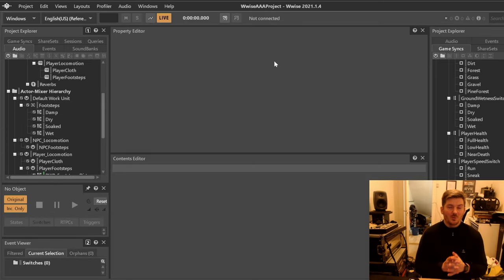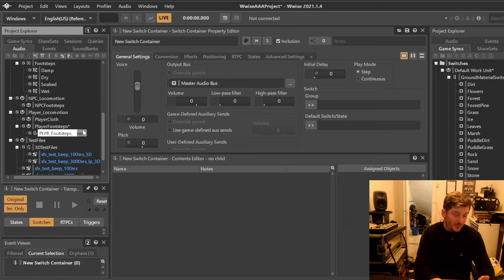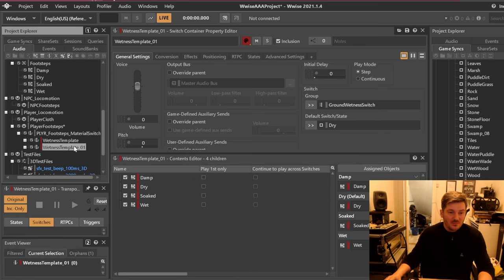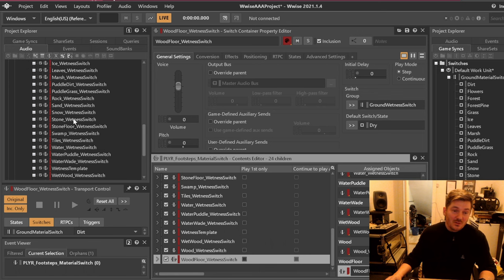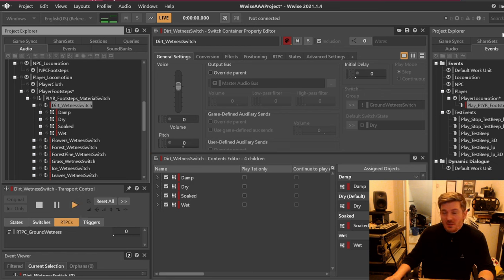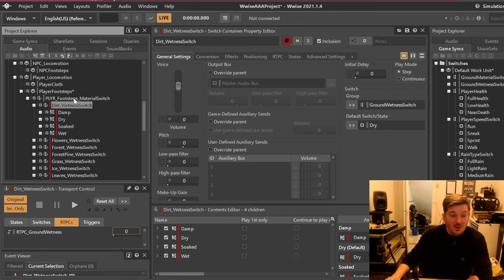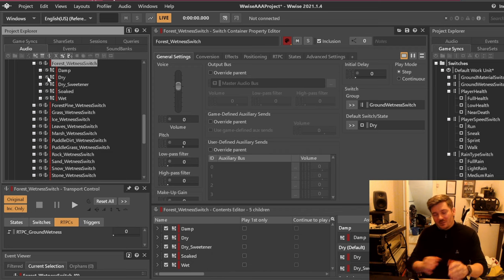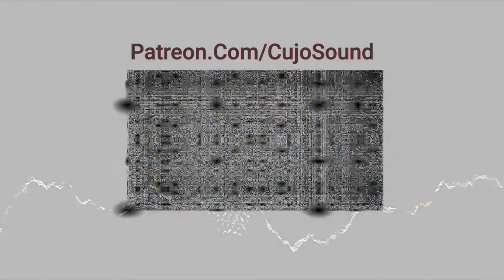Setting up a AAA Wwise project - Part 5: Complex footstep switching with simple RTPCs.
In this video we'll be adding the first content to the project.
Footsteps and it will be using the previously implemented RTPCs and use the basic setups of switching and more, to switch between materials and wetness values.

BTC: 3C4Fj1XLvYagFtRUiL88mBj8QzBnGvwuqe
ETH: 0x23Eb3DcFBdA73364cC3F4708EC86F2f9f9594c5F
LTC: LQYs1LzjNewR7cFXp5rf8jv4rUf1sALy7m
XRP: rhLqEKWgDC4o26UAoR6hoGQPCMehNGkyLW